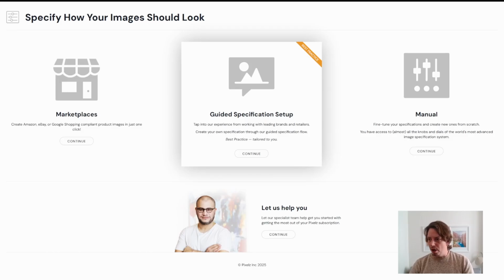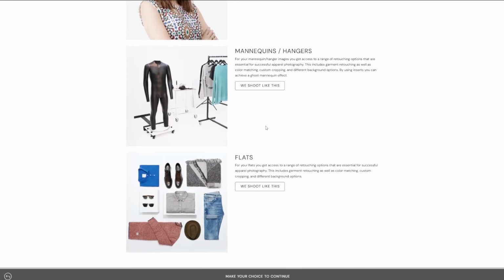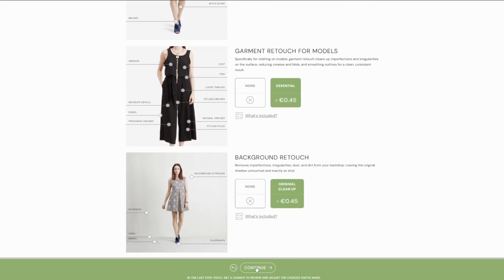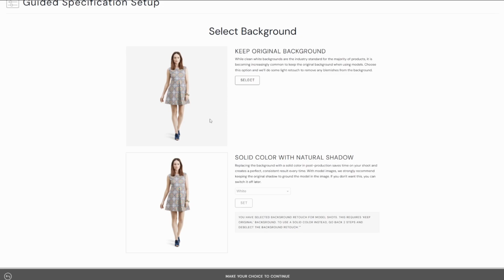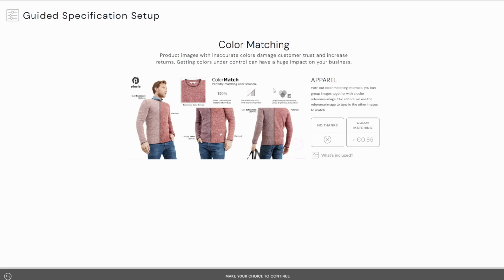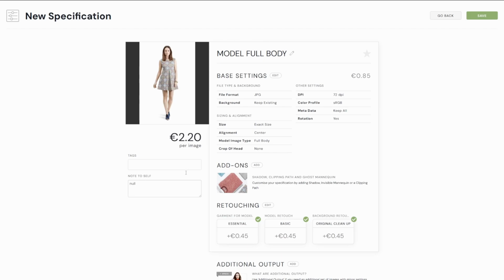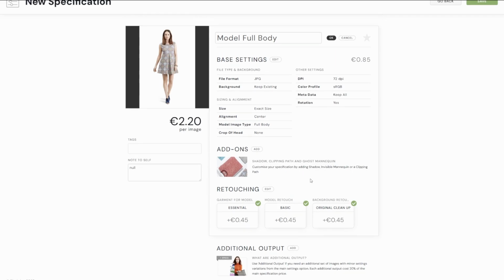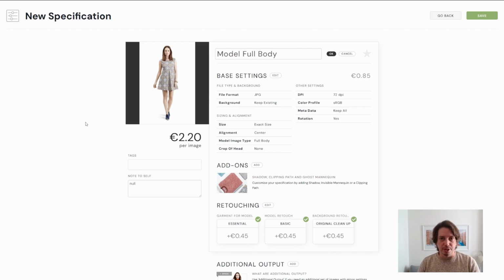Creating Specifications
In this video, we explain how to edit all settings within your image specifications. We'll show how to change different aspects of your image specifications from; file type, retouch level, sizing, background type, and add-ons such as shadow and invisible mannequin.